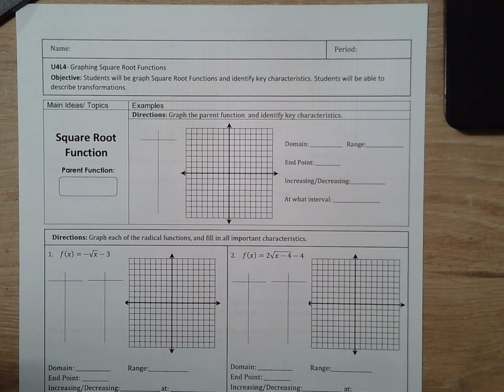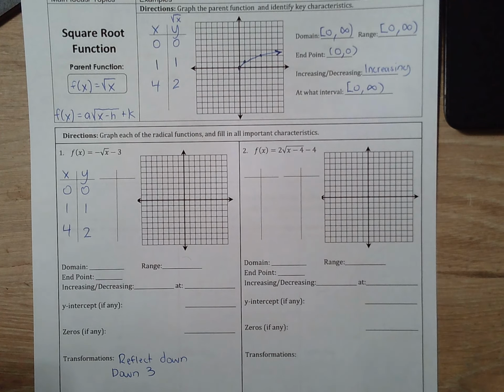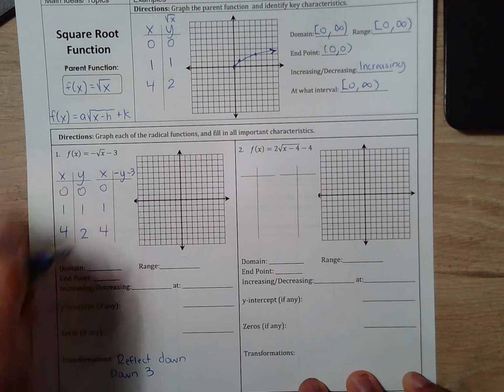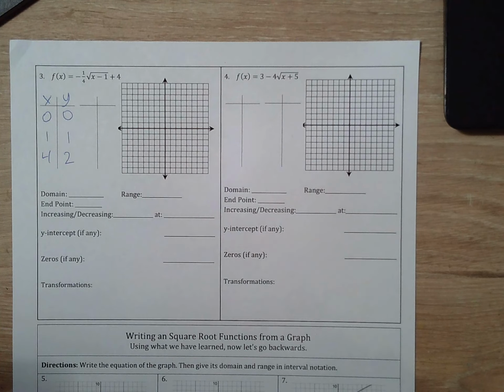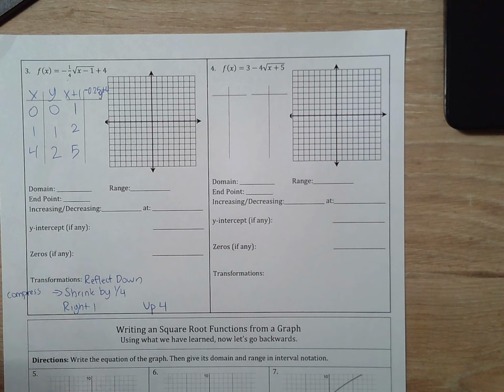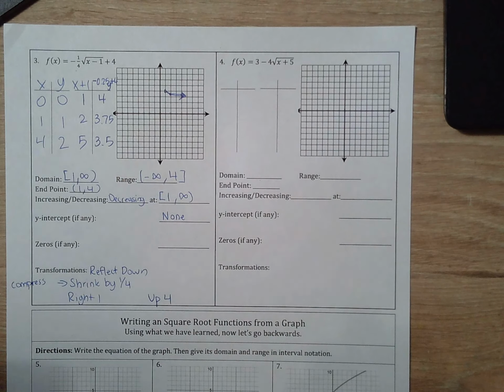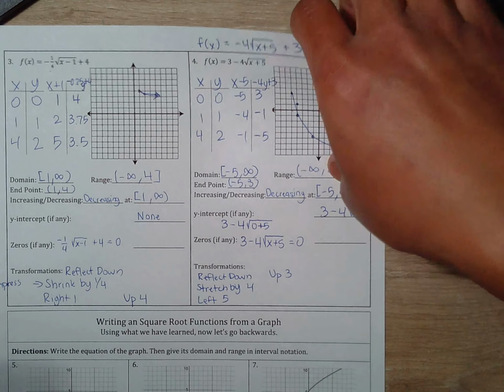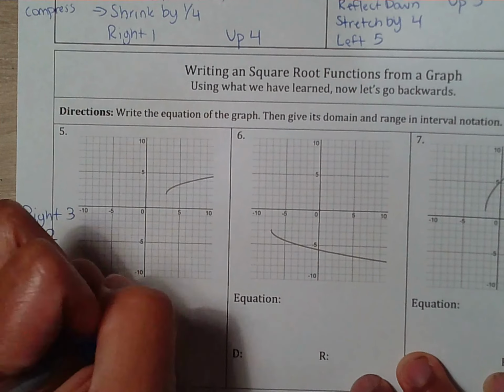Graphing Square Root Functions Part 1